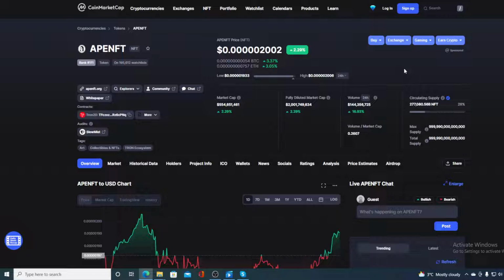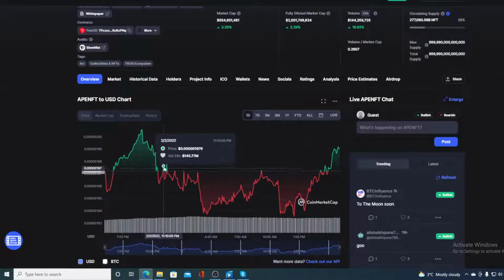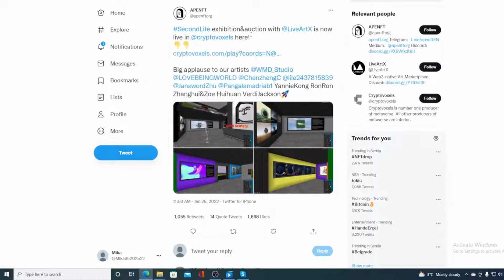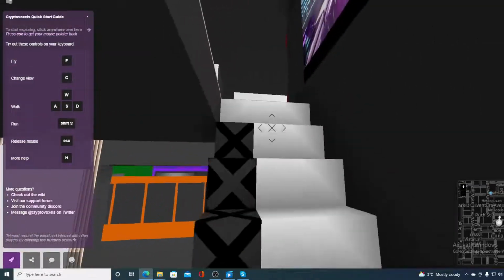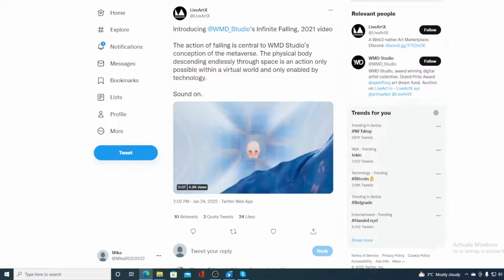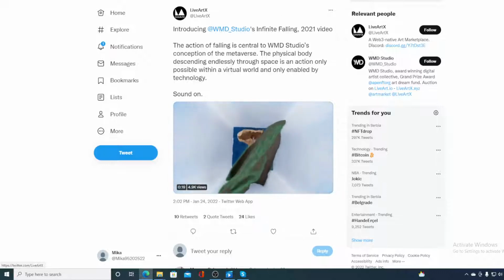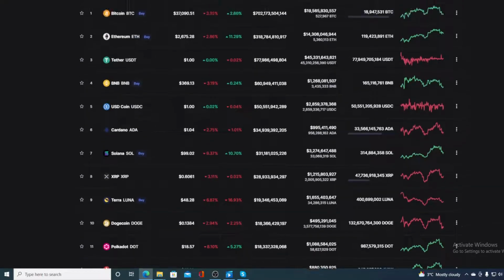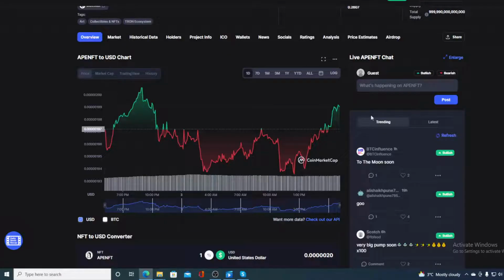APEN NFT BIG NEWS: TOMORROW IS A BIG DAY! (PRICE PREDICTION NEWS UPDATE TODAY 2022)